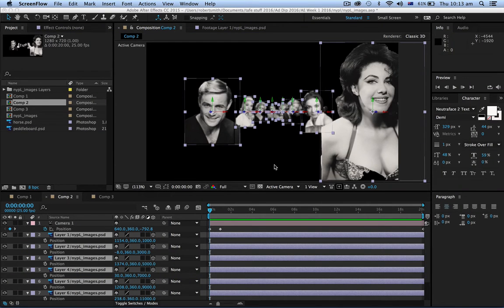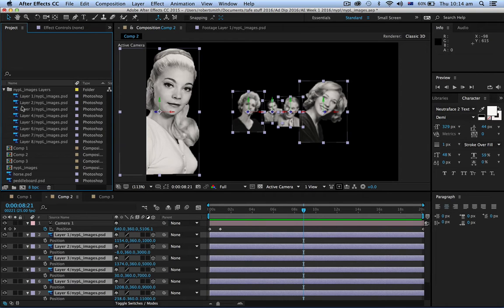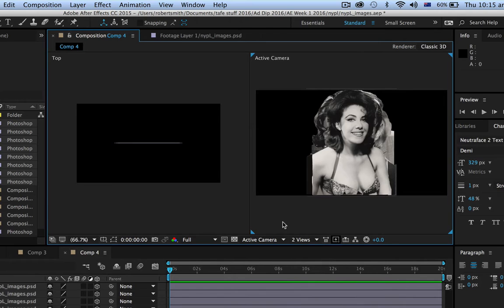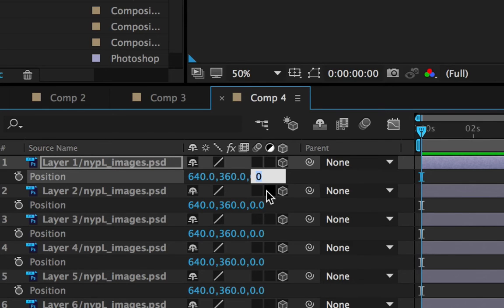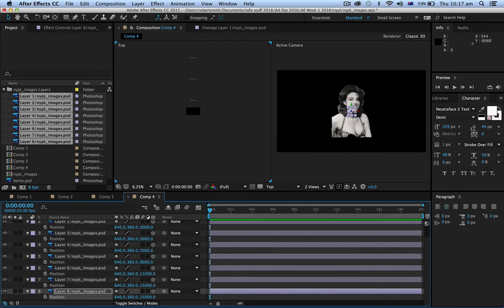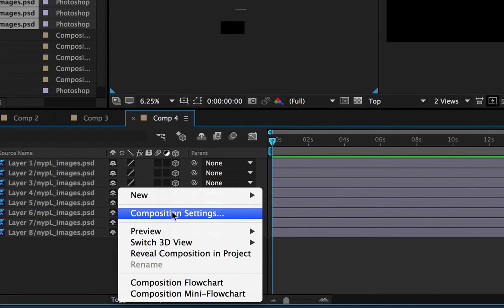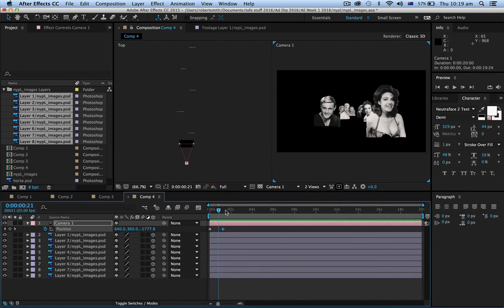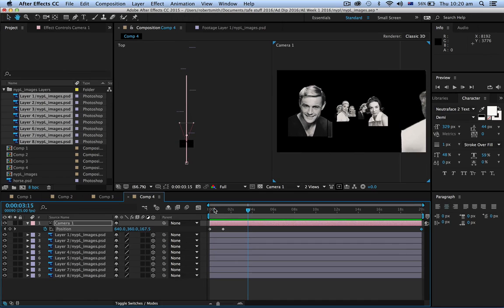After Effects Basic Image fly thru using basic camera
After effects